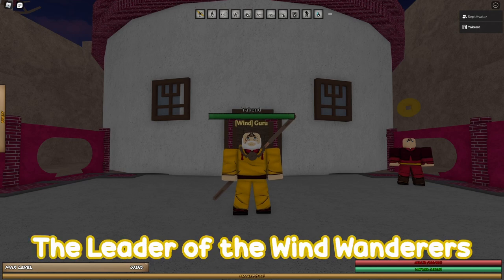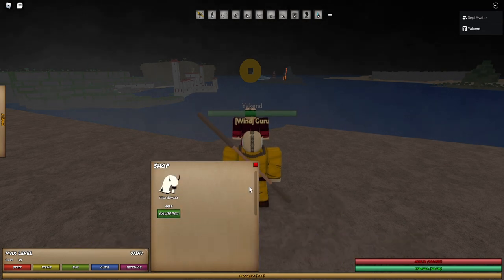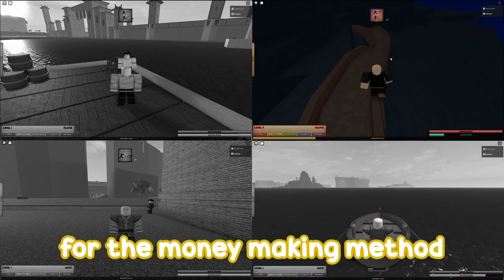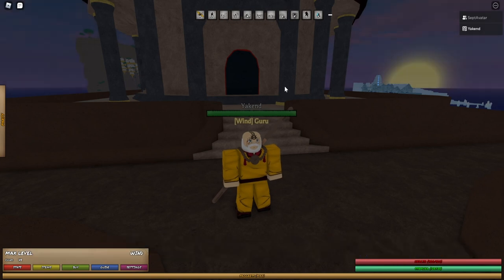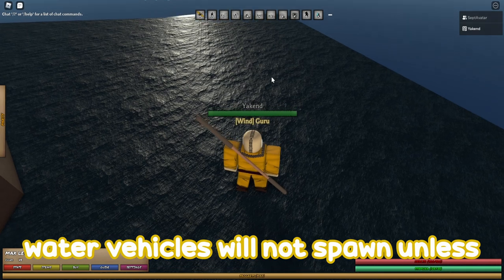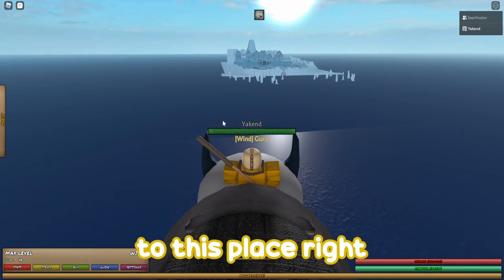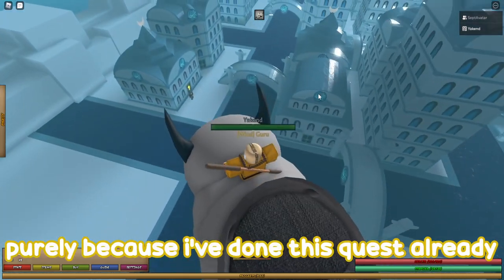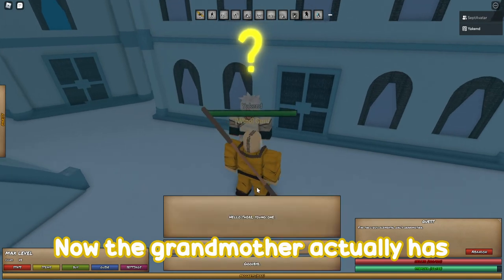Elemental Adventures | How to make coins FAST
I can't believe it's SO simple to grind coins!

Video Guide on how to most effectively grind Coins in Elemental Adventure

◄ Music & Videos ►
All music & Video content used in this video is not owned by me unless specified otherwise.

Music used in this video:

◄ Editing and Credits ►
This video was primarily or entirely edited by: Me